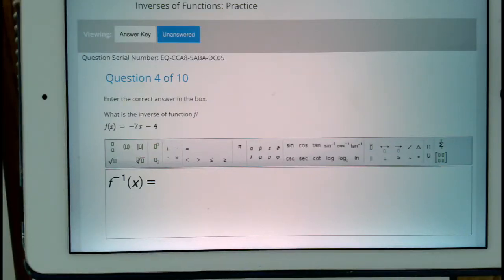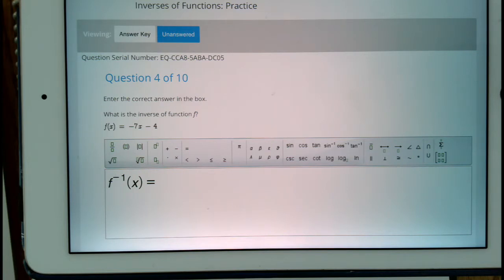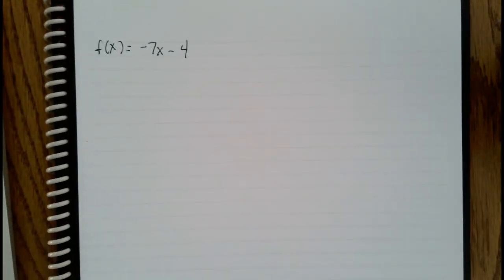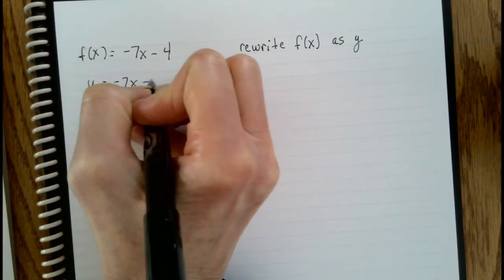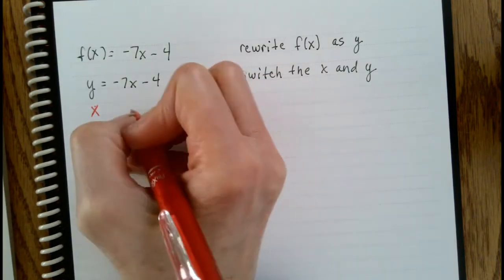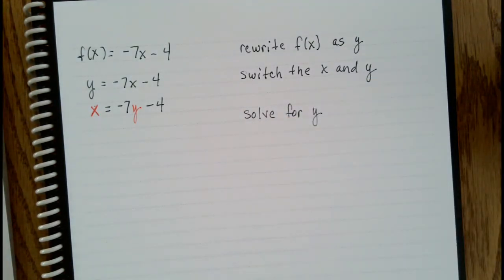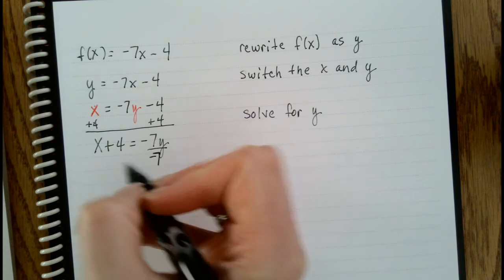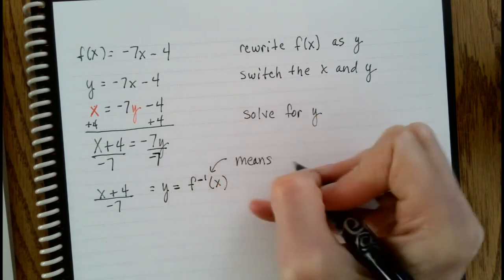u82prob1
Inverse Practice Problems